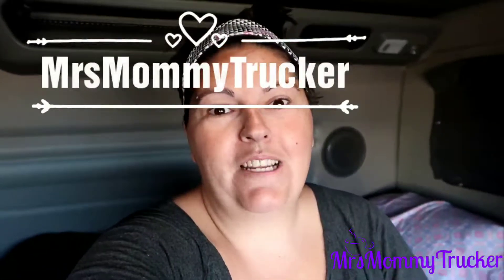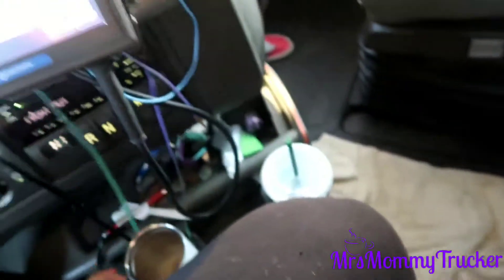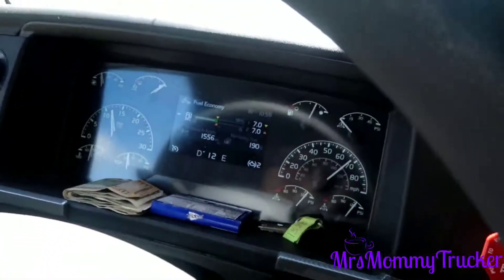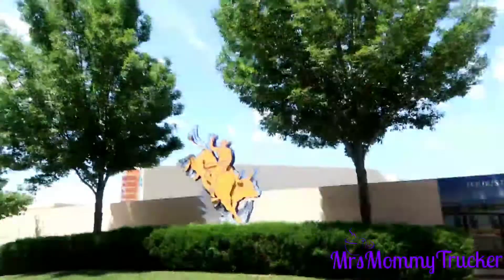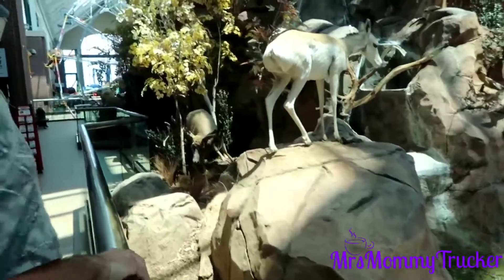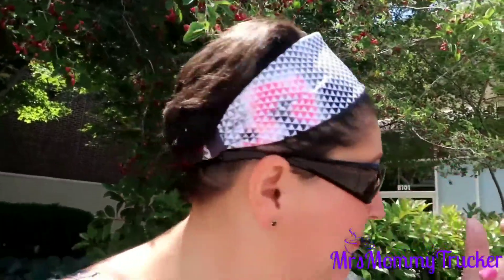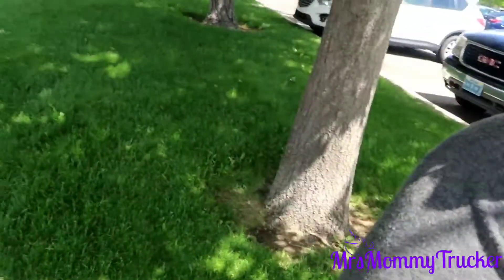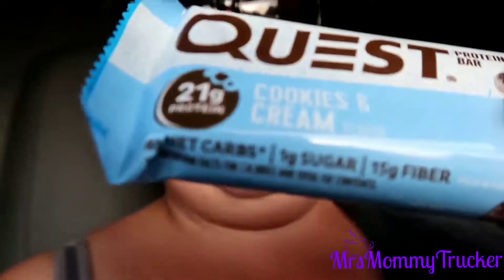Keto full day of eating in Reno plus Vlog- It can be done!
This video is a prime example of how I stay on track with my Ketogenic lifestyle even while eating outside the truck.